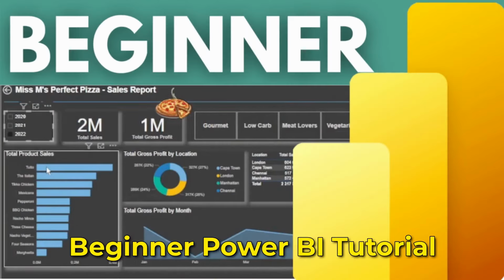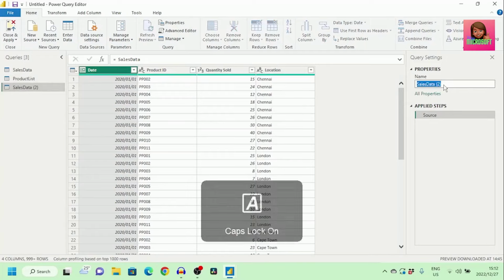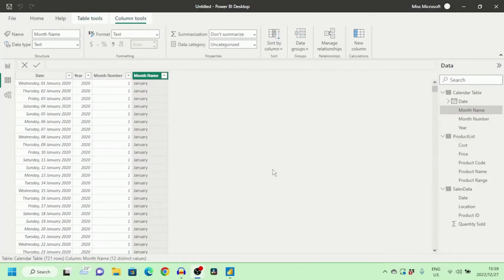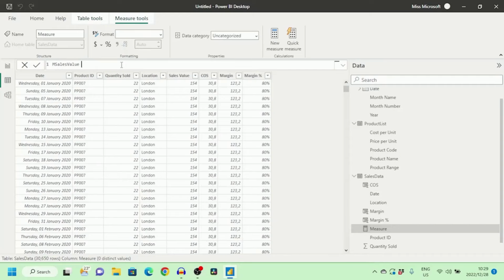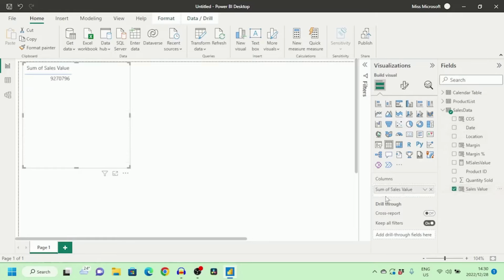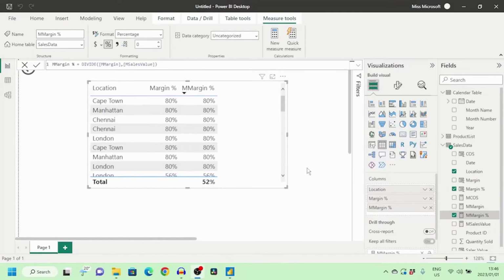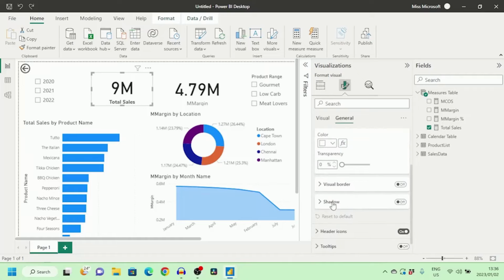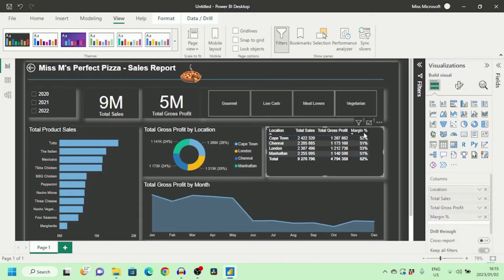Power BI: The Ultimate Beginner's Tutorial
In this beginner Power BI tutorial you will learn how to navigate the new Power BI interface, write DAX, create data models and create your own report in Power BI. You will also learn important concepts like filter and row context, iterating functions, Measures and Calculated Columns and understand when to use SUM and SUMX. So whether you’re a business analyst, data scientist or simply looking to improve the way your organisation operates, Power BI can help you make sense of your data. By the end of this video you would have built a strong foundation and understanding of Power BI so that you can go out and build your own reports with confidence.

00:00 Power BI Foundations to be Covered
01:05 Your Data Story for Building Your Report
01:49 Installing & Navigating in Power BI
04:34 How to Import Data into Power BI
06:23 How to Use Power Query in Power BI
09:44 Data Modelling in Power BI
13:00 How to Write DAX Using Calculated Columns
19:38 How to Create Measures in Power BI
35:13 How to Create & Format Reports in Power BI